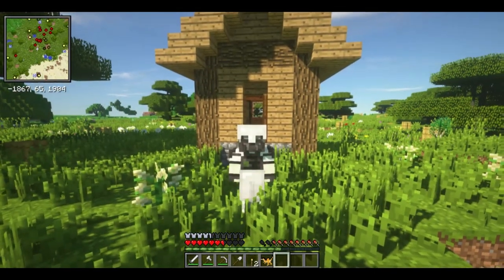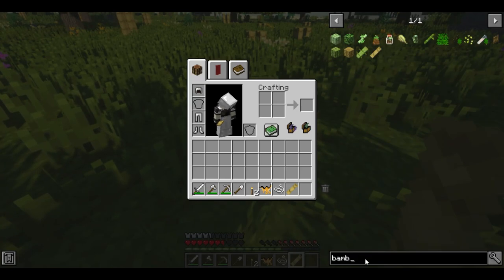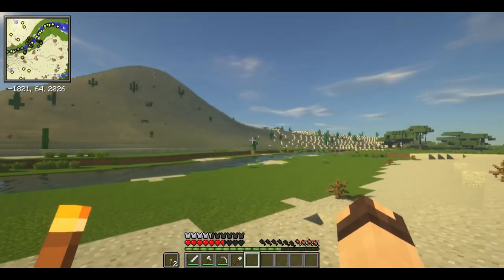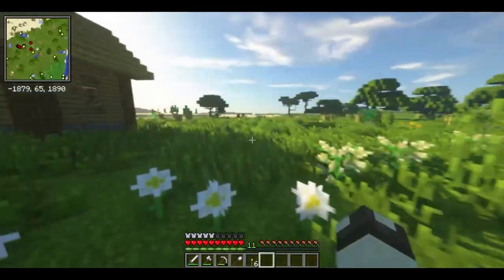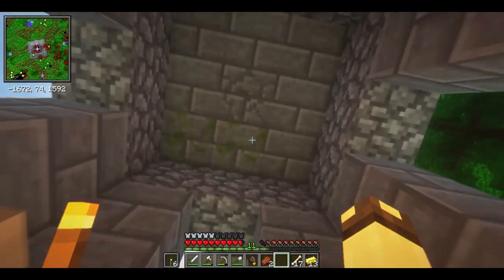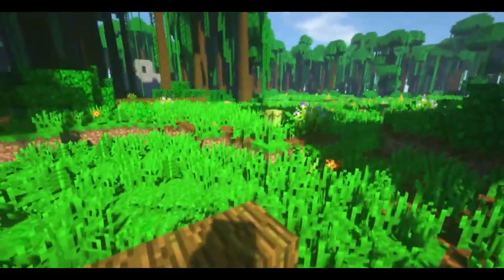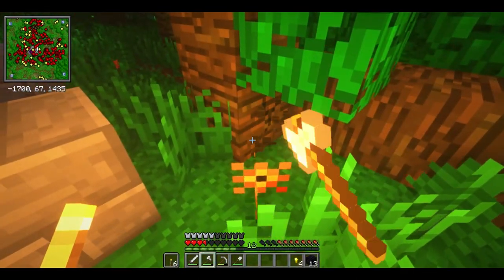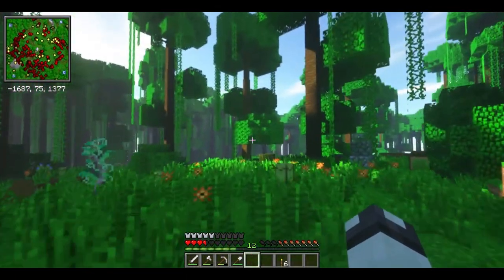New Terrain & Realistic Animals! - Jay's Minecraft Survival World Modpack - Episode: 2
Episode Description:
Jay's Minecraft Survival World Modpack #1
Me playing my own modpack I made that might be available to play on Curseforge soon, this episode is me playing on a new map that looks ten times better than the old one with some better mods and also exploring the world.

Message Description:
Still, thank you once more for watching I'll be trying to upload daily now. Remember to stay positive and be good people.
~Jay

Special Thanks:
Nobody: